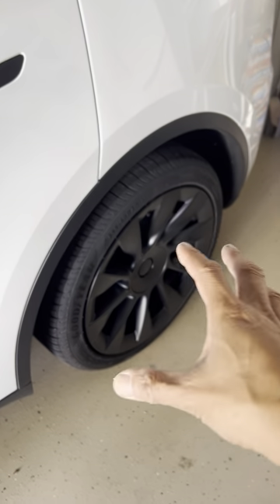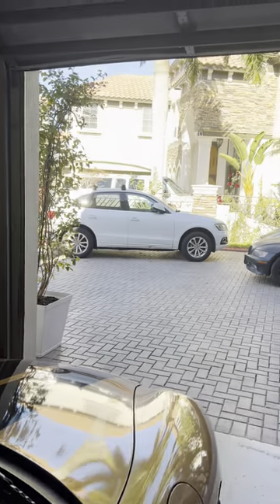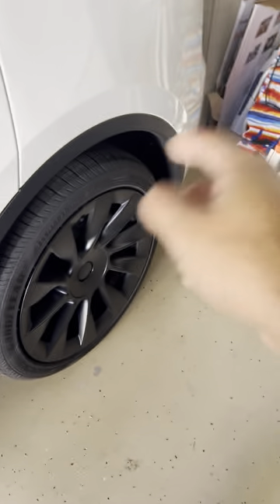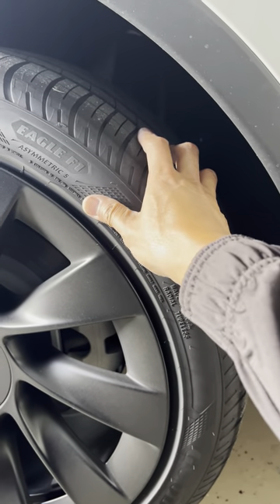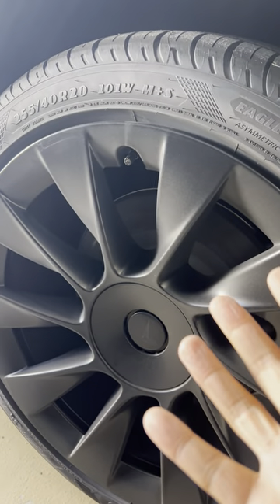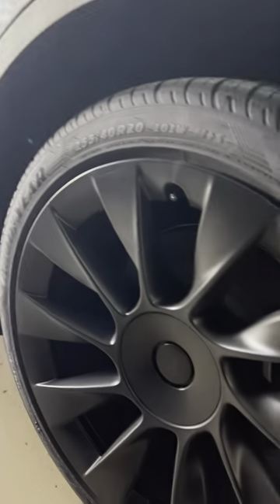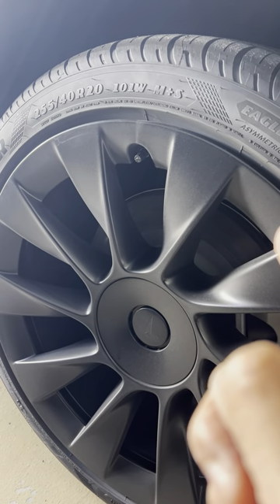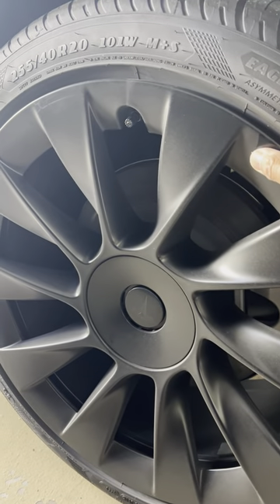tesla model y - dont have spare wheels